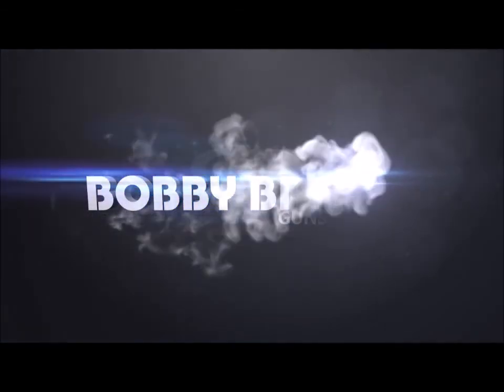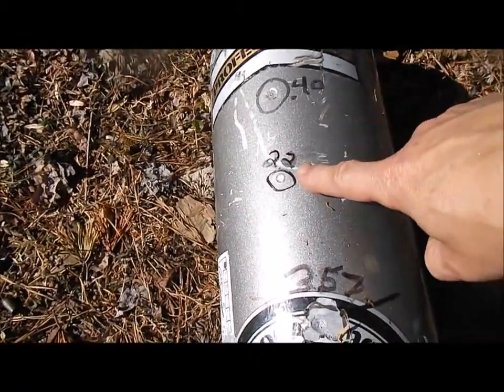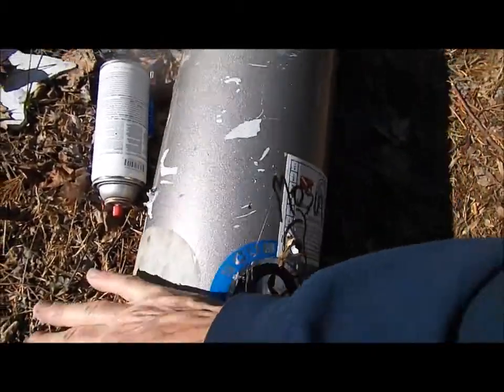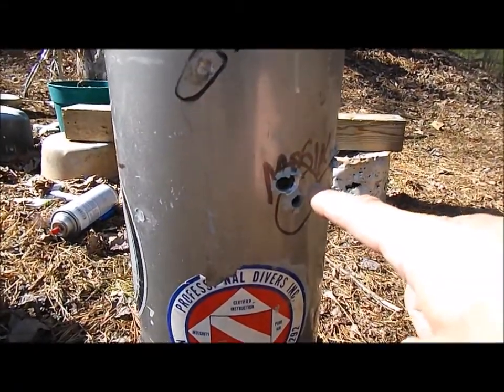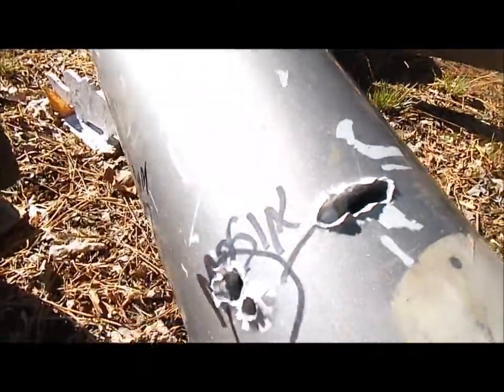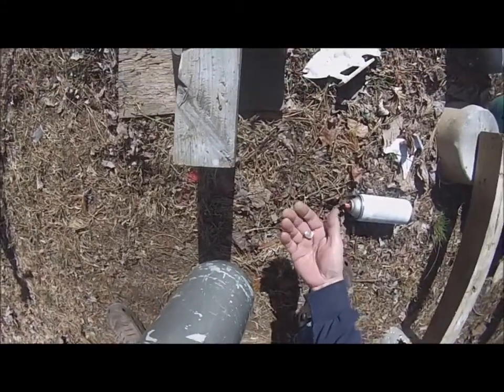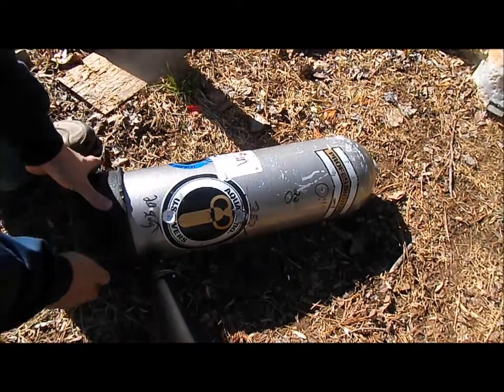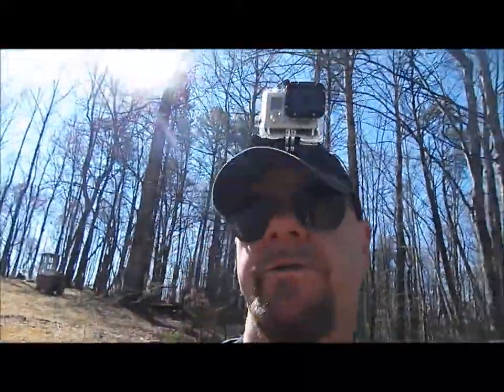AK-47 Vs. Tank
In this video the 7.62x39 gets its chance. One shot is all it took.